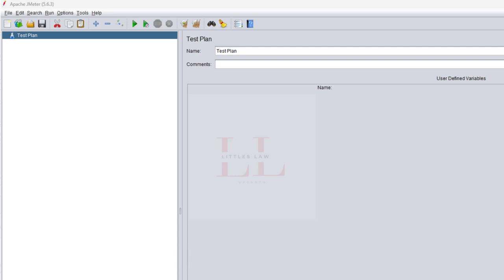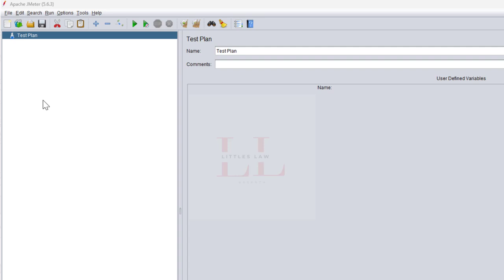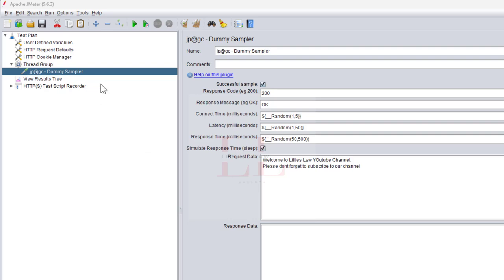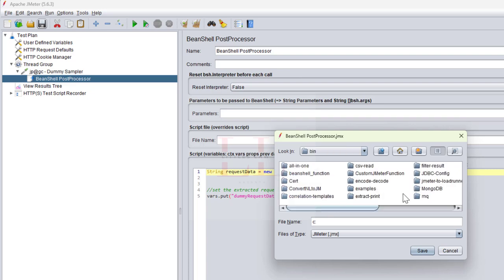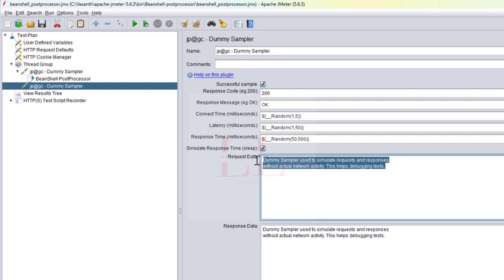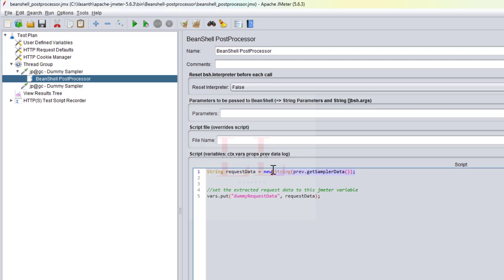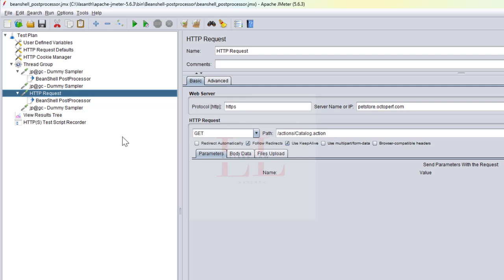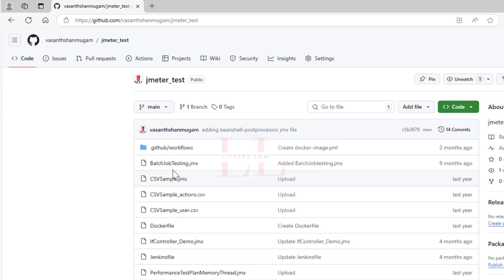How to Use Beanshell Post Processor to Extract Data from Requests in JMeter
In this video from @littleslawyoutubechannel , I will show you
How to Unlock the full potential of JMeter by using the Beanshell Post Processor to extract request data like a pro. Whether you're working with HTTP samplers or Dummy Samplers, you can easily capture and manipulate request payloads with this powerful tool. In this guide, I'll show you step-by-step how to:

Add a Beanshell Post Processor to your sampler.
Extract request data and store it in a JMeter variable.
Reuse and print the data in another sampler for further processing.